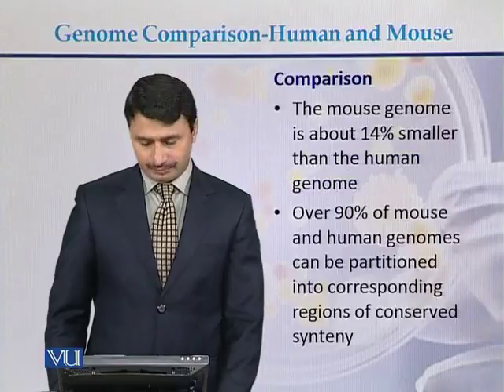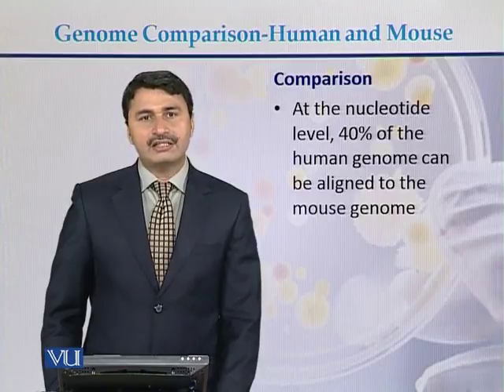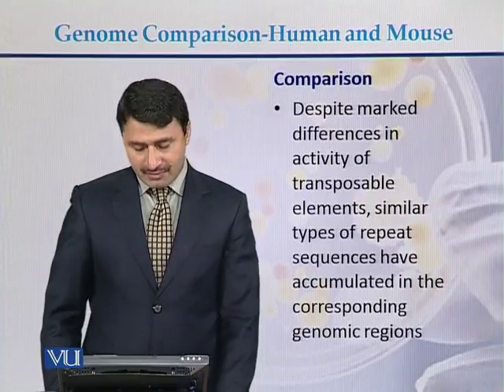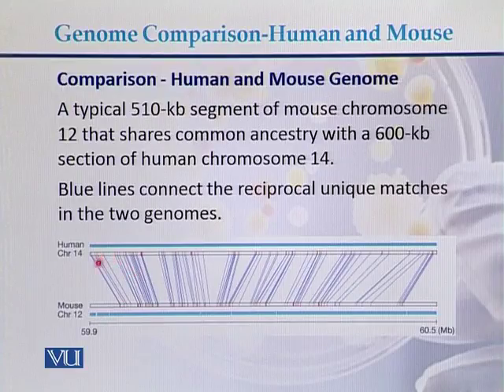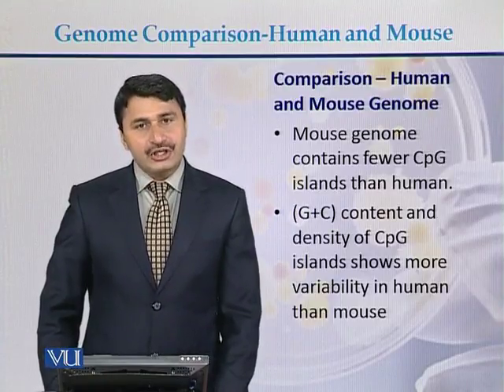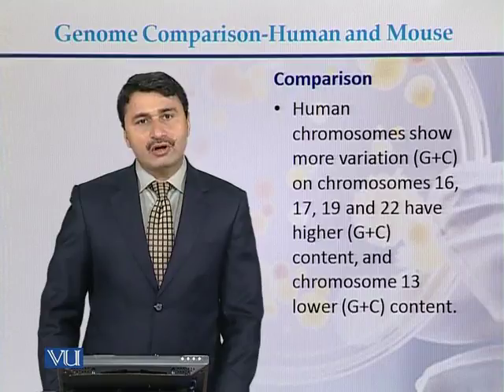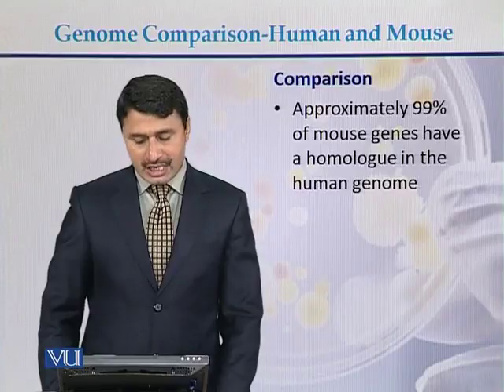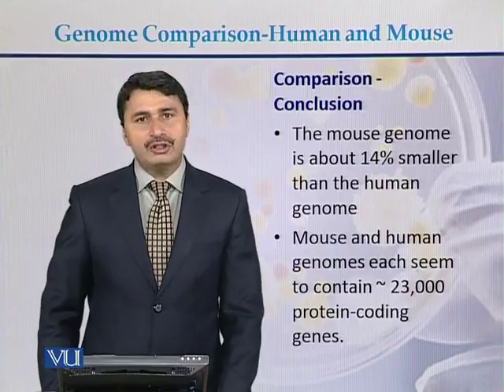BIO502 Topic167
Course Code: BIO502
Course Name: Genomics
Instructor: Dr. Jamil Ahmad, Post Doctorate (WHO-IARC, Lyon, France)
Topic: